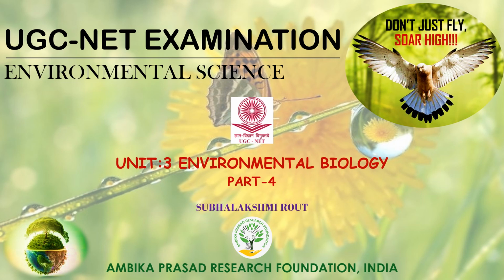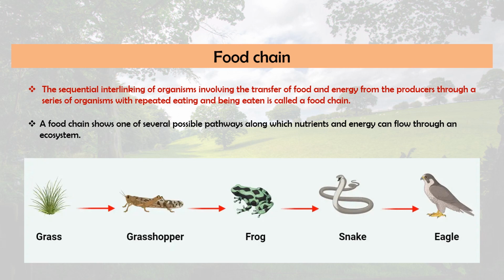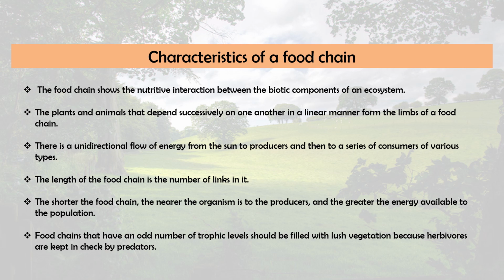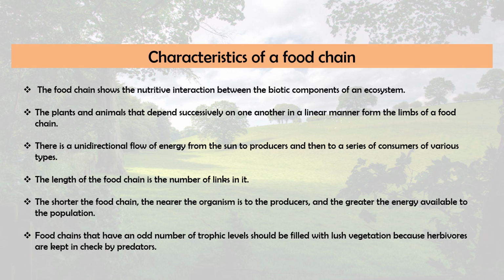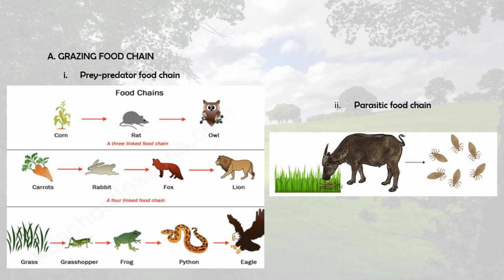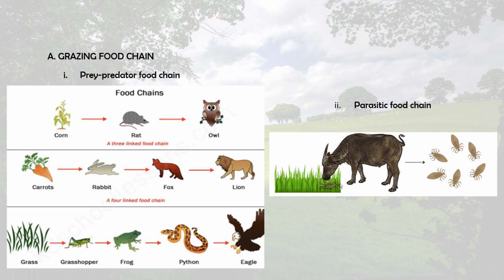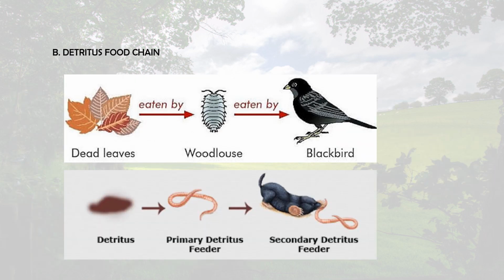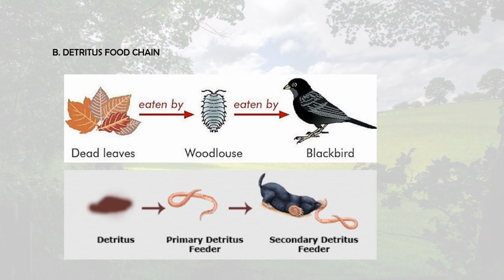UGC NET Unit 3 Part 4, Environmental Biology